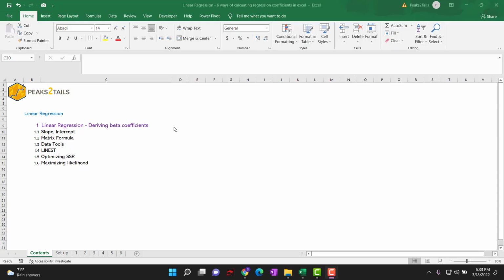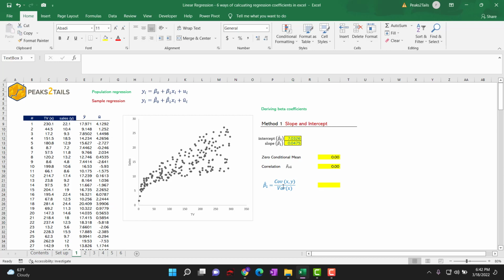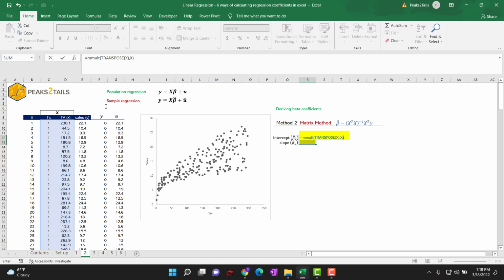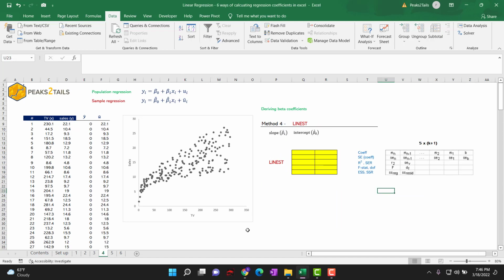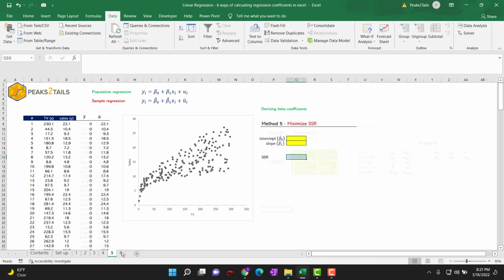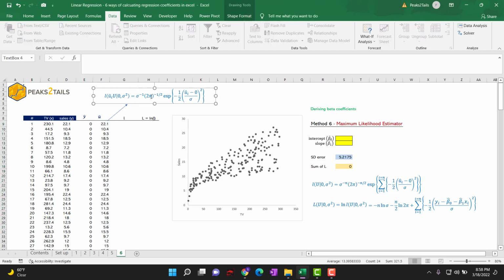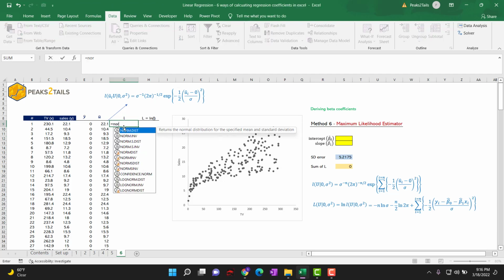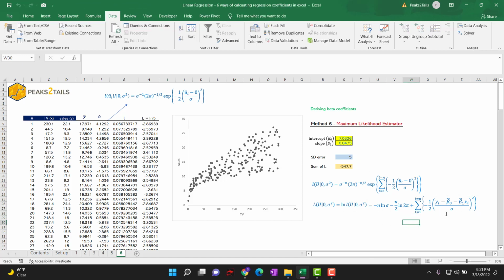8 - Six ways to derive regression coefficients using Microsoft Excel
This video takes you through 6 different ways you can estimate regression coefficients in Microsoft excel.